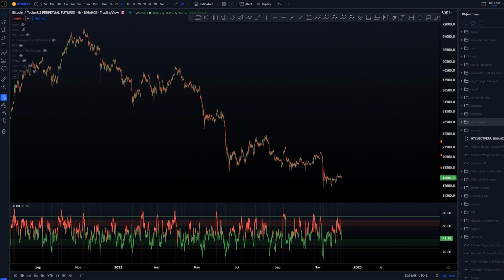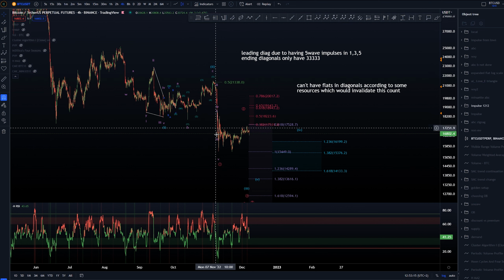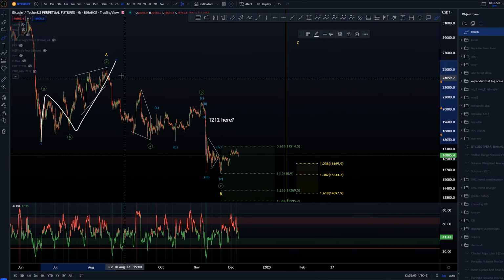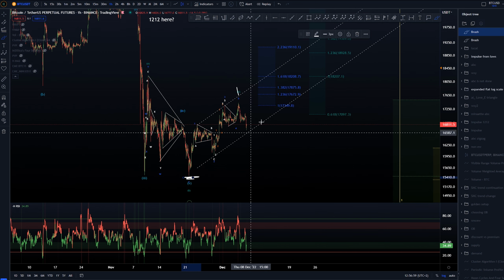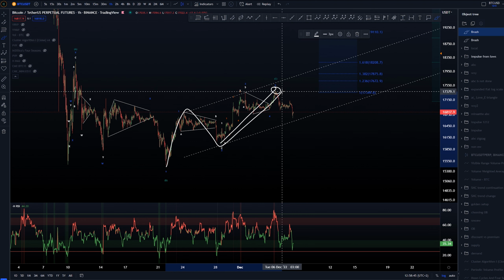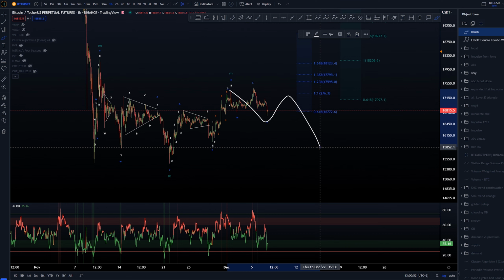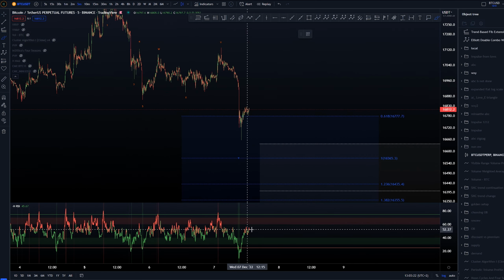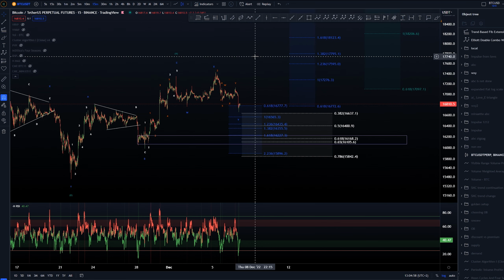BITCOIN ($BTC) MACRO - Technical Analysis with Elliott Wave Theory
00:00 Intro
00:17 Elliott Waves - Medium timeframe
00:56 Elliott Waves - Low timeframe
05:48 Elliott Waves - Local timeframe
14:00 Outro